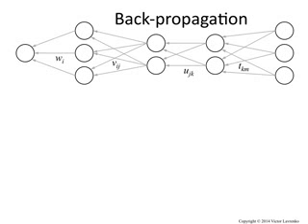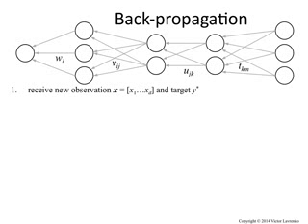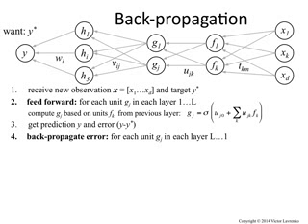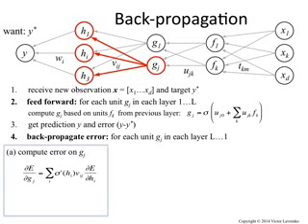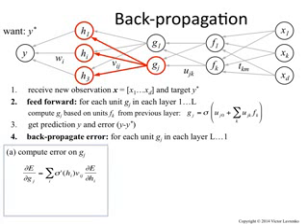Backpropagation(Neural Network)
Back propagation algorithm